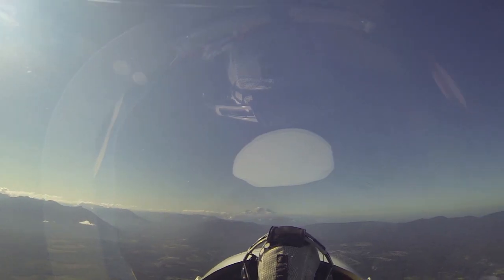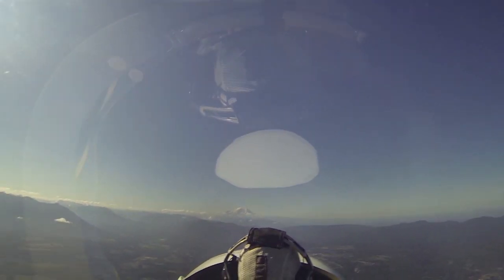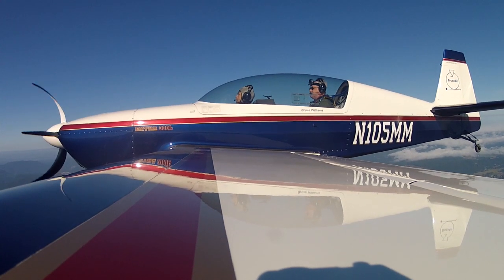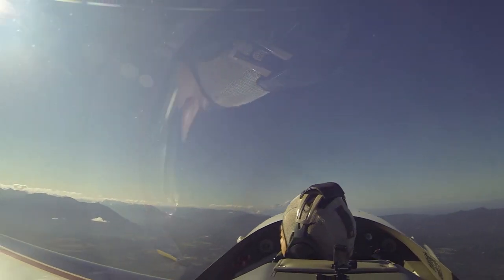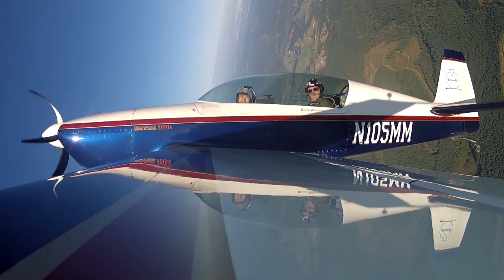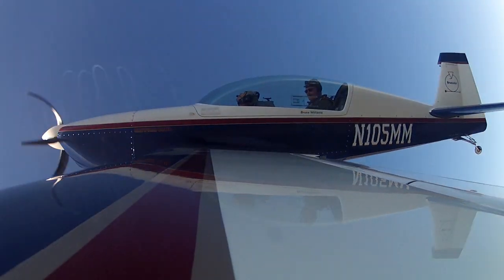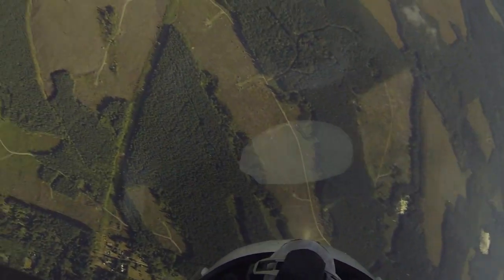Hammerhead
Here's a short clip showing a basic hammerhead. It's a pull to vertical, a pivot at the top, followed by a vertical down line, and then a return to straight-and-level flight. Note the vapor trails coming off the propeller during the pivot at the top.